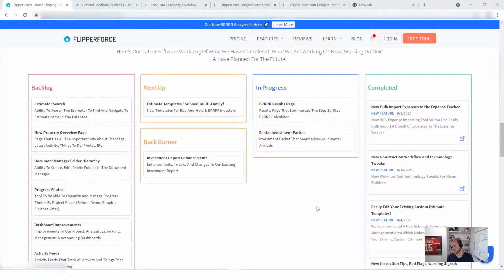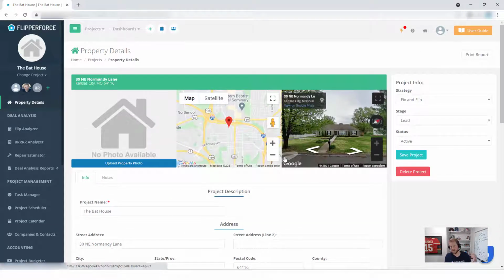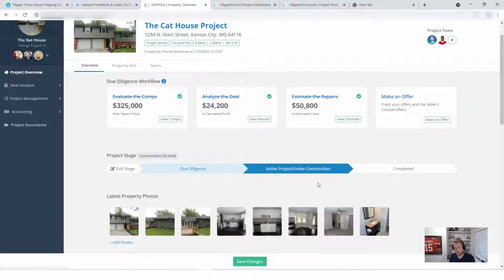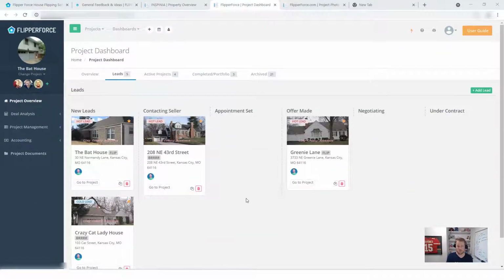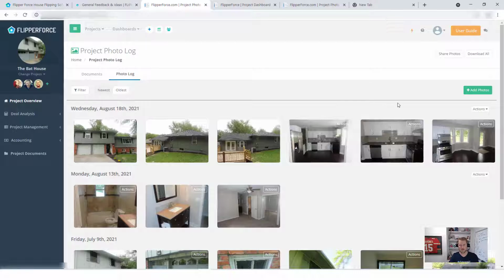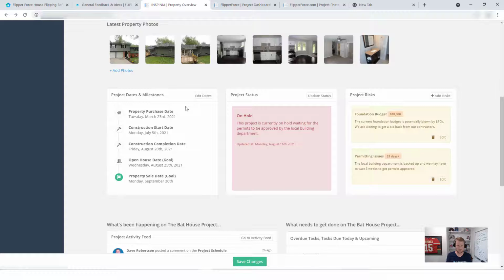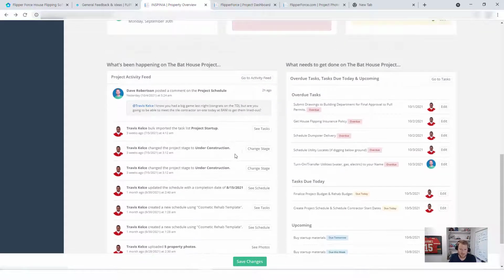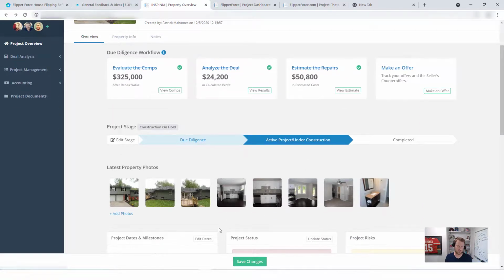FlipperForce Software Progress Update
In this video we discuss what tools and features we've been working on and what we have planned for the near future!

00:33 BRRRR Analyzer Results Tooltips and Investment PDF Coming Soon
01:30 Property Overview Page
04:00 Project Stage Widget
04:30 Project Dashboard
07:30 Property Photos Widget/Photo Log
09:00 Project Milestones & Key Dates Widget
09:30 Custom Status Tags
10:50 Project Risks
11:25 Activity Feeds
12:30 Sidebar Simplification